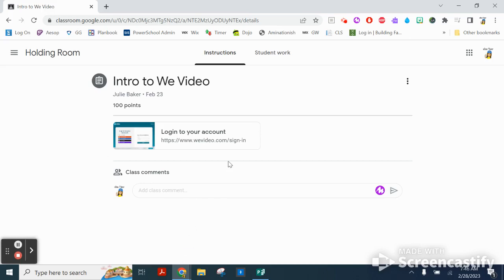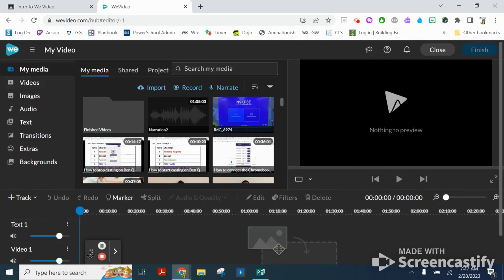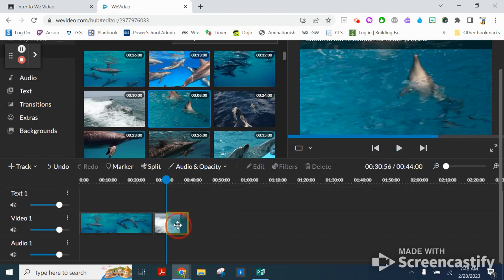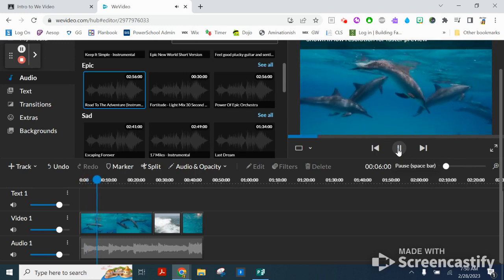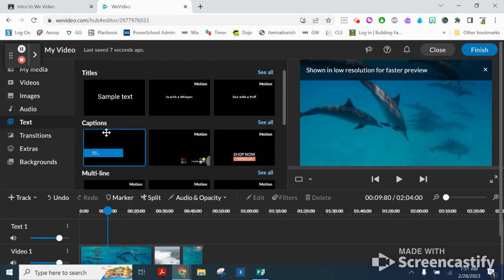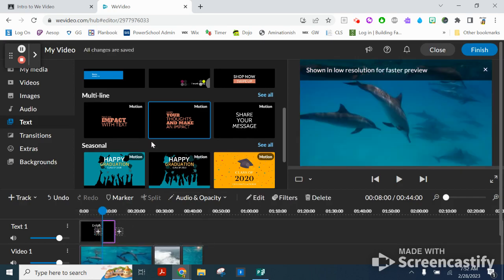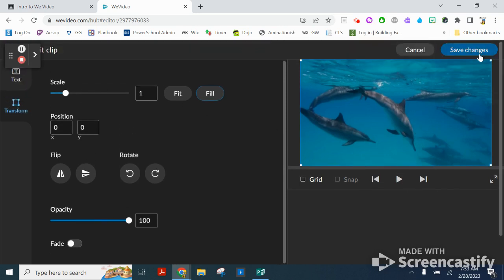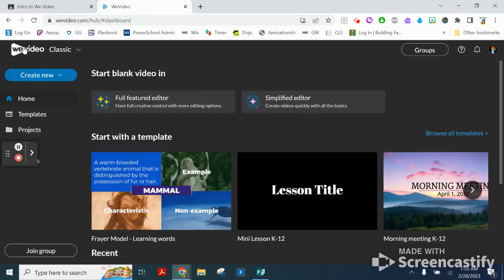We Video Introduction Instructions